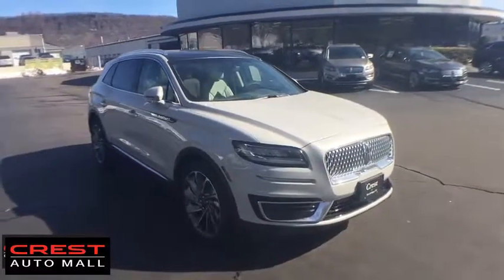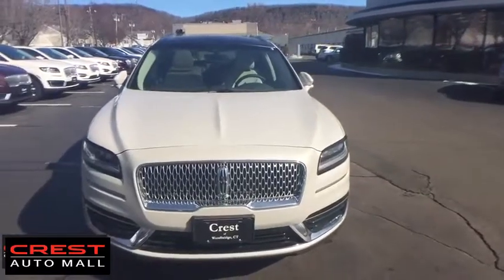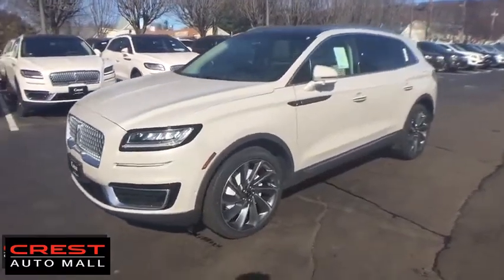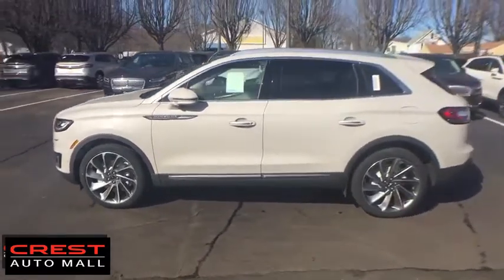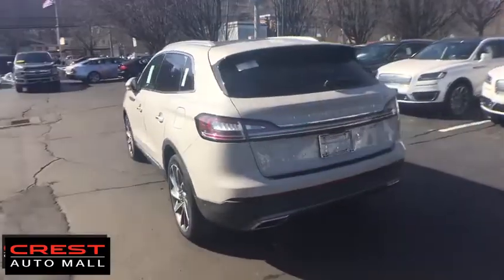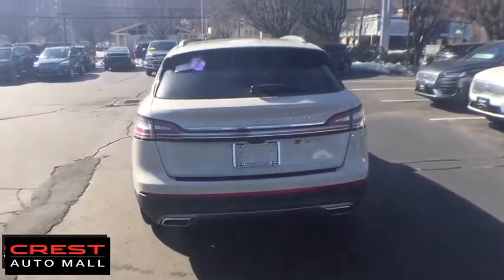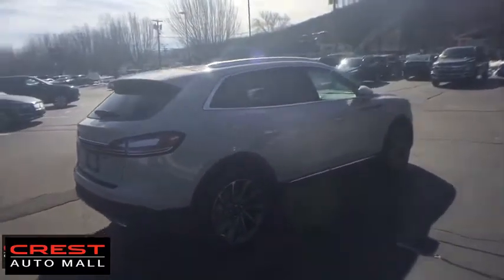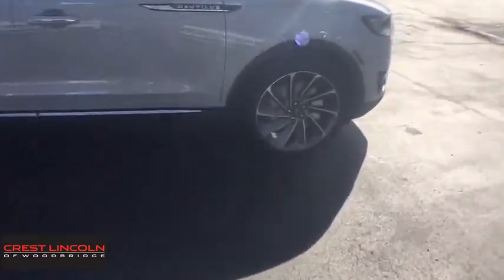2019 Lincoln Nautilus Woodbridge, New Haven, Hamden, East Haven, West Haven, CT 19NT33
Ceramic Pearl Metallic Tri-Coat New 2019 Lincoln Nautilus available in Woodbridge, Connecticut at Crest Lincoln. Servicing the New Haven, Hamden, East Haven, West Haven, CT area.

Ceramic Pearl Metallic Tri-Coat 2019 Lincoln Nautilus Reserve AWD 8-Speed Automatic 2.0L I4Recent Arrival!*The advertised price excludes all tax, registration and dealer conveyance fee of $399.00*.
WHEELS: 21 PREMIUM PAINTED ULTRA BRIGHT MACH ALUM  -inc: Tires: 265/40R21 AS Gen 2 V-Rated,CERAMIC PEARL METALLIC TRI-COAT,OCHRE BROWN METALLIC,CARGO ACCESSORIES AND MAT PACKAGE  -inc: All-Weather Floor Liners  Rear Bumper Anti-Scratch Pad/Load Protector  Durable Lightweight Rubber Cargo Mat,DRIVER ASSISTANCE PACKAGE  -inc: Adaptive Cruise Control (ACC)  stop-and-go and lane centering  Collision Mitigation System  distance alert/distance indication (DA/DI) and evasive steer assist (ESA)  Adaptive Steering,TRANSMISSION: 8-SPEED AUTOMATIC W/SELECTSHIFT  (STD),SONATA SPIN ALUMINUM INTERIOR TRIM,FRONT LICENSE PLATE BRACKET,ENGINE: 2.0L TURBOCHARGED I-4  -inc: auto start-stop technology (STD),SATIN ROOF RACK SIDE RAILS W/O CROSSBARS,LINCOLN NAUTILUS TECHNOLOGY PACKAGE  -inc: Active Park Assist  360 Degree Camera  rear camera wash  Front Park Aid Sensors,Turbocharged,All Wheel Drive,Active Suspension,Power Steering,ABS,4-Wheel Disc Brakes,Brake Assist,Aluminum Wheels,Tires - Front Performance,Tires - Rear Performance,Temporary Spare Tire,Sun/Moonroof,Generic Sun/Moonroof,Panoramic Roof,Heated Mirrors,Power Mirror(s),Integrated Turn Signal Mirrors,Power Folding Mirrors,Rear Defrost,Privacy Glass,Intermittent Wipers,Variable Speed Intermittent Wipers,Rain Sensing Wipers,Rear Spoiler,Remote Trunk Release,Power Liftgate,Power Door Locks,Fog Lamps,Daytime Running Lights,Automatic Headlights,AM/FM Stereo,CD Player,Navigation System,Satellite Radio,HD Radio,Premium Sound System,MP3 Player,Steering Wheel Audio Controls,Telematics,Auxiliary Audio Input,WiFi Hotspot,Smart Device Integration,Bluetooth Connection,Pass-Through Rear Seat,Heated Rear Seat(s),Rear Bench Seat,Adjustable Steering Wheel,Trip Computer,Power Windows,Leather Steering Wheel,Heated Steering Wheel,Keyless Entry,Keyless Start,Hands-Free Liftgate,Universal Garage Door Opener,Cruise Control,Adaptive Cruise Control,Climate Control,Multi-Zone A/C,Woodgrain Interior Trim,Power Driver Seat,Power Passenger Seat,Leather Seats,Bucket Seats,Heated Front Seat(s),Driver Adjustable Lumbar,Passenger Adjustable Lumbar,Seat Memory,Cooled Front Seat(s),Auto-Dimming Rearview Mirror,Driver Vanity Mirror,Passenger Vanity Mirror,Driver Illuminated Vanity Mirror,Passenger Illuminated Visor Mirror,Floor Mats,Mirror Memory,Remote Engine Start,Security System,Engine Immobilizer,Traction Control,Stability Control,Front Side Air Bag,Rear Parking Aid,Blind Spot Monitor,Cross-Traffic Alert,Lane Departure Warning,Lane Keeping Assist,Tire Pressure Monitor,Driver Air Bag,Passenger Air Bag,Front Head Air Bag,Rear Head Air Bag,Passenger Air Bag Sensor,Knee Air Bag,Driver Restriction Features,Child Safety Locks,Back-Up Camera